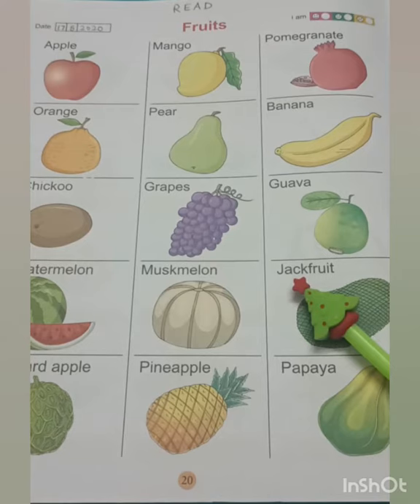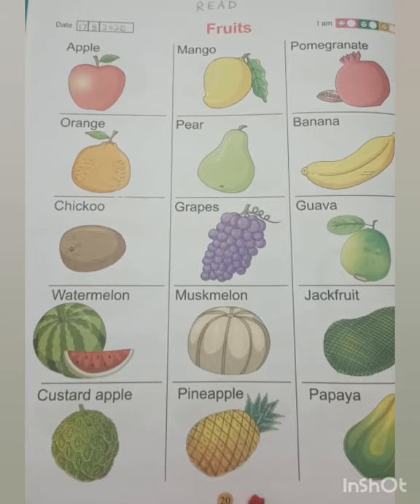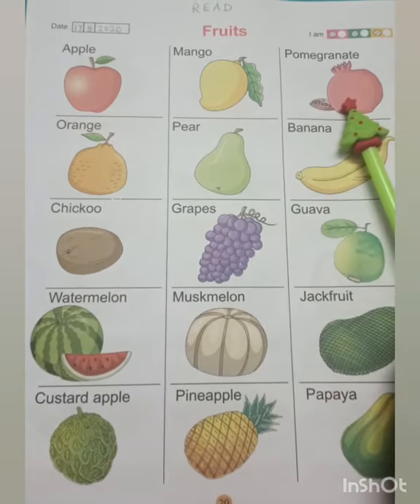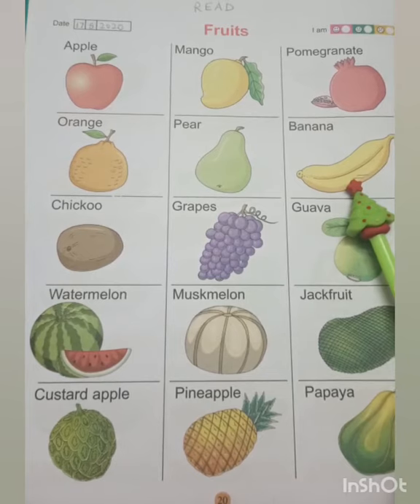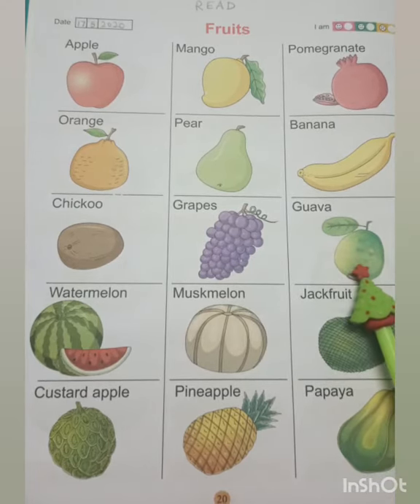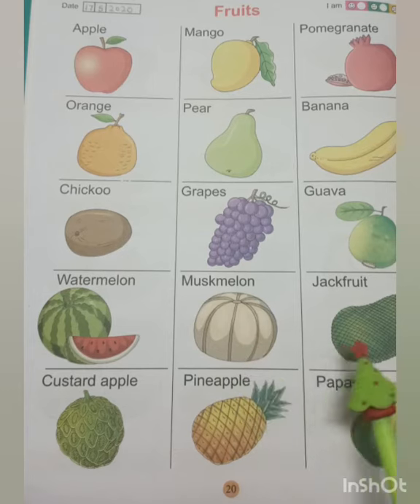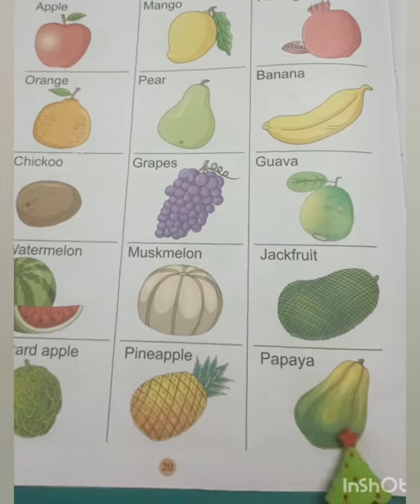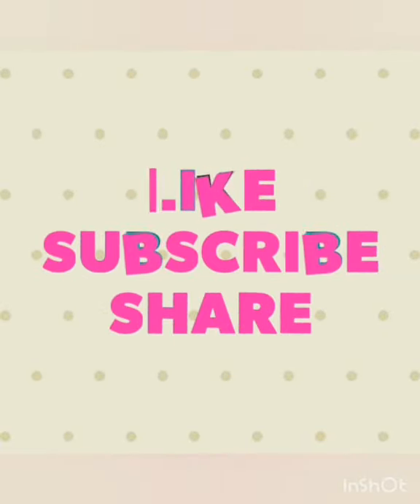Fruits Name | Learn Fruits Name | Fruits Name in English for Kids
let's learn about Fruits name. Class room Online class of E.V.S. subject. This is about Reading Activity and enhance vocabulary related to the Fruits. Important tips for teachers and Parents.